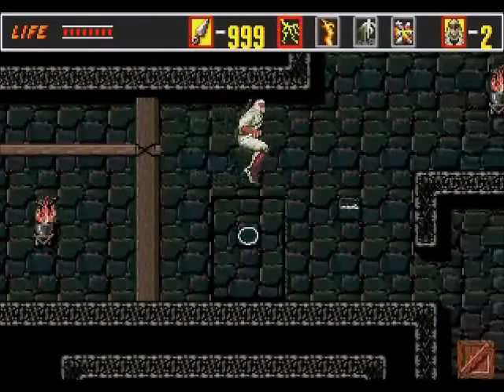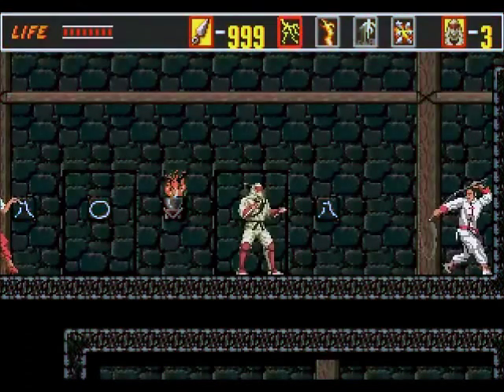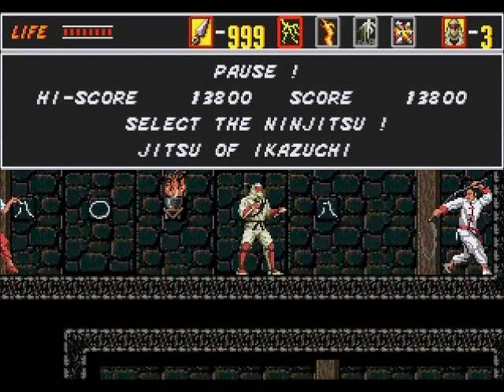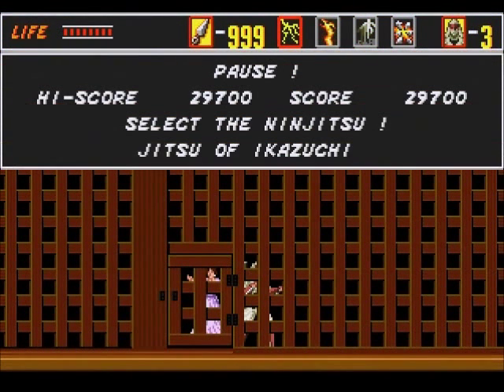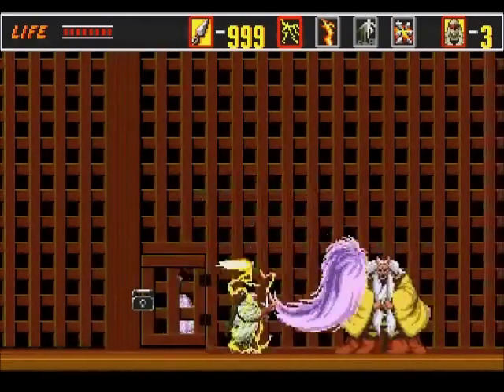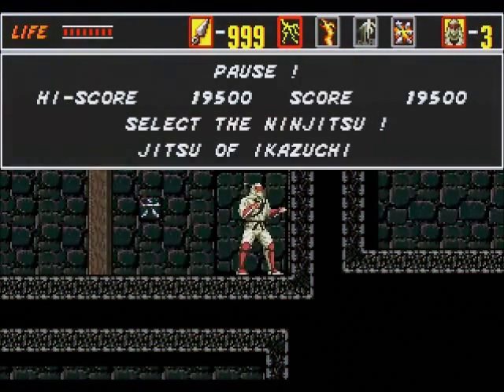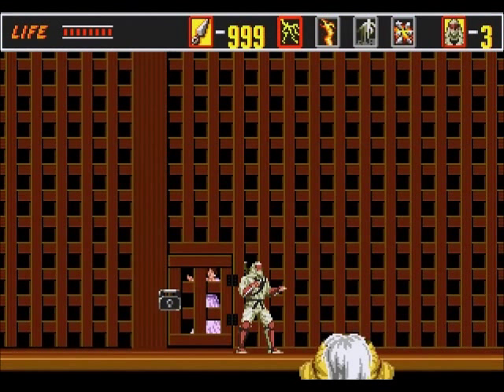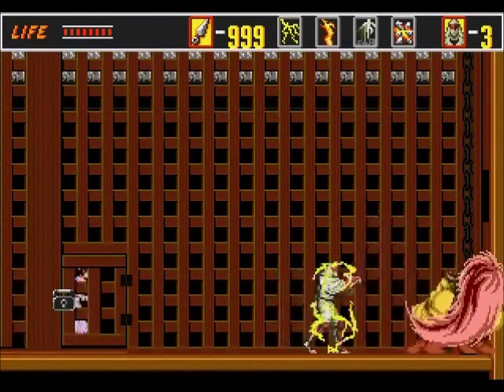Revenge Of Shinobi: Final Level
Tough final level on the great Sega Genesis game Revenge Of Shinobi.  Getting through the maze is tough but with my help it can be done!  The biggest pain might be that you can't go back through a door you entered.  You have to go through a different door.  On the way to the end of the maze you have to grab an extra magic (end the level with two).  Here and there you can find some hidden items by throwing shurikens at them.  Anyway: at the beginning of the maze (in the far upper left of my map shown in the video), go right, past the first door, and duck into the mostly covered area and go in the door on the right.  This leads you to another mostly-covered area next to another door; go through it.  Now: HOOK RIGHT AS YOU FALL!  Catch the ledge and don't let the Kung Fu guys knock you off.  Continue right, nimbly pass the door, and fall off the ledge to the right straight down.  Duck and enter the black area and destroy the crates here, collecting all the power-ups.  You don't need them all but you will need the magic.  Go right and go straight up the ledges and then battle the enemies to your left.  Go up one ledge and in the door on the right.  Now move right and double jump over the wall.  Fall and hook right a bit so you don't go in the door on the left.  Go in the door to the right.  Immediately go left (so the ninja on the right doesn't attack you) and duck under the ceiling partitions as you continue to kill ninjas and machine-gunners.  Go in the first door you see.  Now for the pain-in-the-butt flying ninjas!  Carefully move forward, hucking stars at the ninjas appearing on the ground and jump up to nail flying ninjas ONLY when safe to do so.  Make your way to the left and go in the door on the bottom left.  Now if you lost your "Pow" stars (they are white, firey blasts and you can swing a sword from a crouching position) you can get them back by double jumping over the door you came in from and throwing stars at the hidden icon.  Pick it up if you need it and go right to end the level.  Now for the boss: Use your lightning shield magic and just get close to the boss and duck-attack him till your shield wears off.  Fire up the other one and continue to duck-attack him.  Don't worry about the descending ceiling trying to kill the imprisoned girl; it won't have time.  You'll kill the boss before the 2nd shield wears off, even.  Victory!  Now if you didn't have these power-ups, you'd be in a serious world of trouble (and you'd have to throw stars in the holes in the wall at either edge of the screen to slow the descending ceiling).  Hopefully you can see my (kind of crude) maps okay; I highlighted with red MS Paint color which directions/doors you need to go to.  Remember: doors with CIRCLES on them are doors you ENTER.  I put numbers next to those and next to the doors they lead to, which you can't go back through.  Hopefully I made this all easy to understand; if you don't like having to wait through the maps I show inbetween the video parts, you can watch just the video segments all together at the end.  Hope you enjoy; maybe this'll prompt you to pick up Revenge Of Shinobi again sometime.  It's probably one of the top 5 best Genesis games, and I enjoy not just the last level, but the whole game.  Great action, some strategy, good graphics and locations in the game (military base, Chinatown, skyscraper, etc).  Definitely one of the high points in the history of Sega!